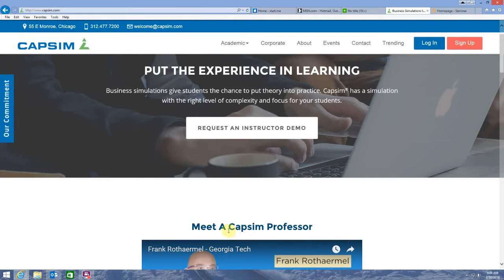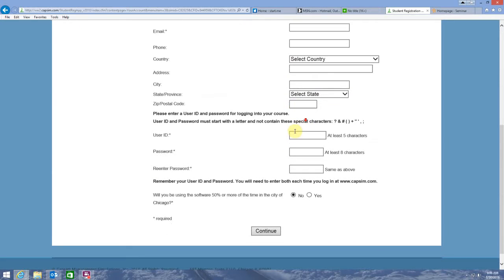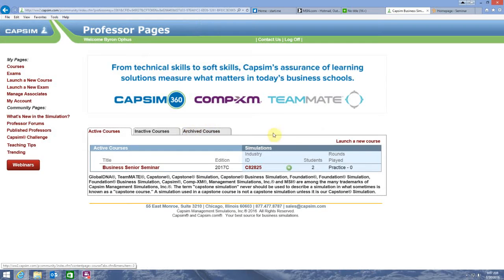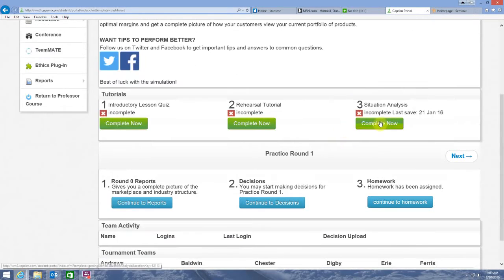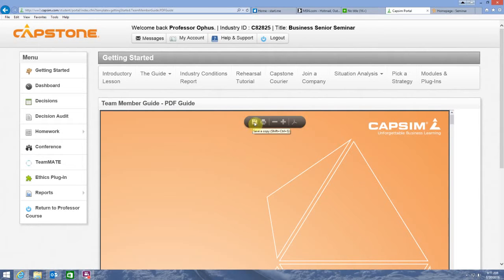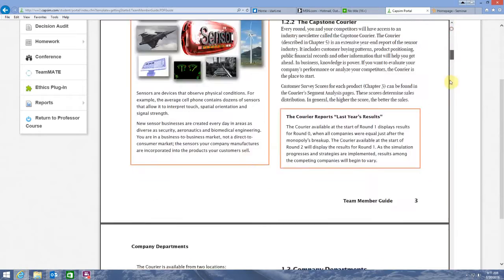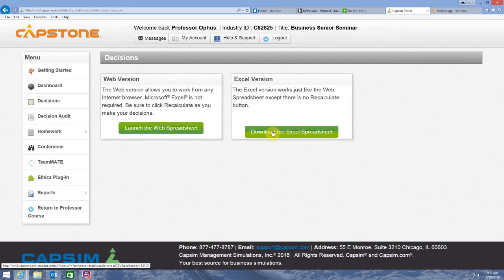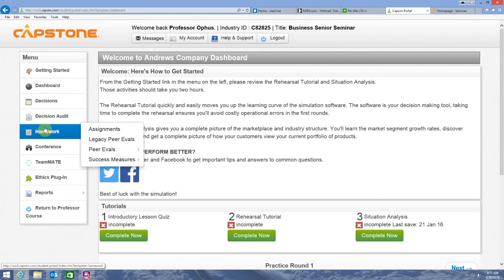BGEN 494 Sen. Seminar Intro